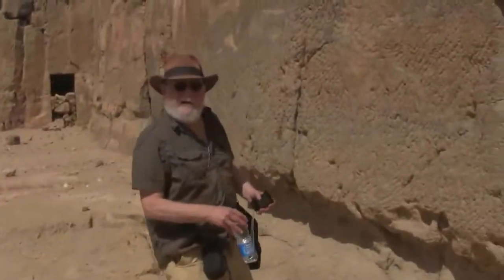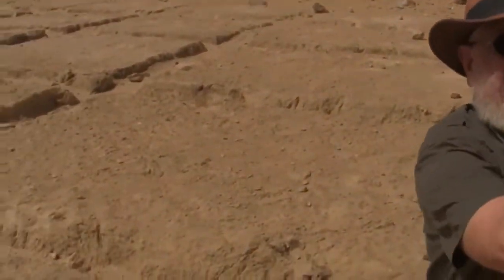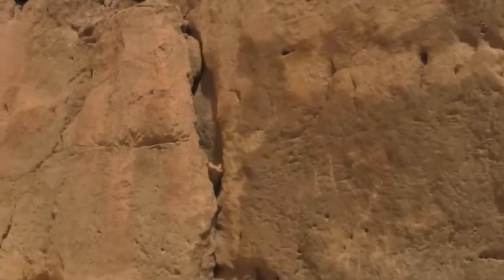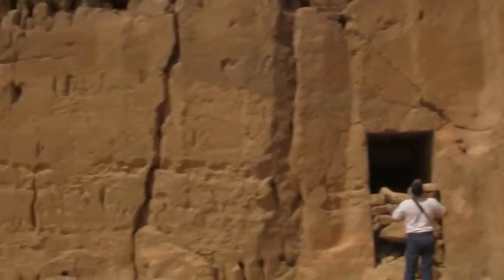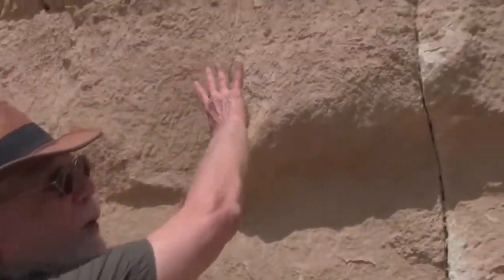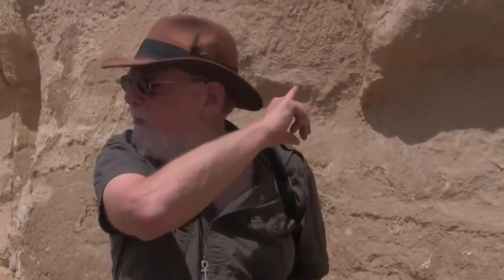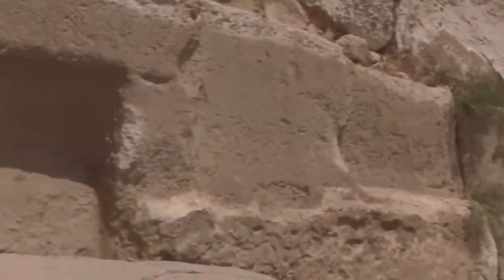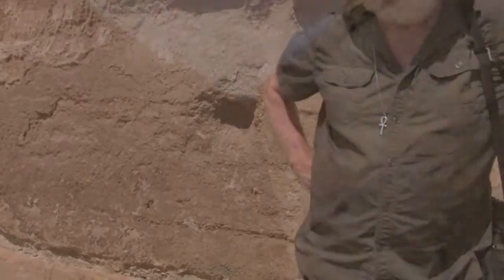AMAZING HIGH TECHNOLOGY REVEALED!! Giza Plateau Of Egypt Evidence Of Ancient Machining!!